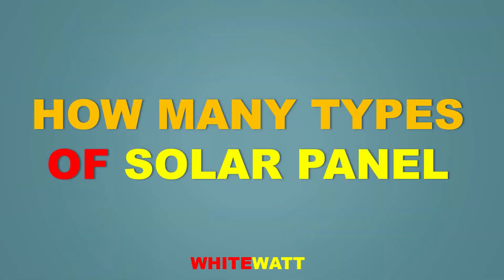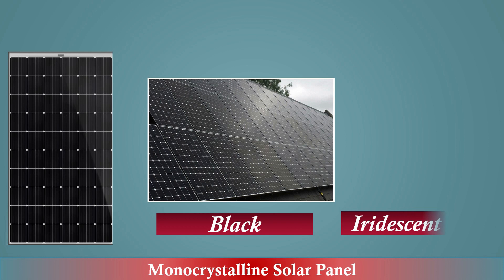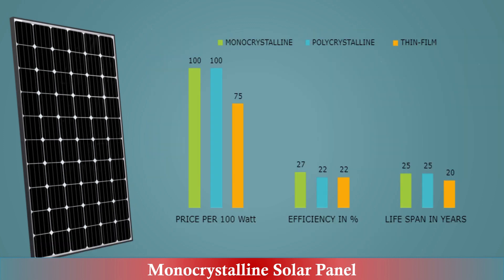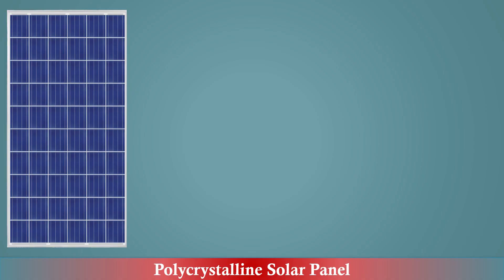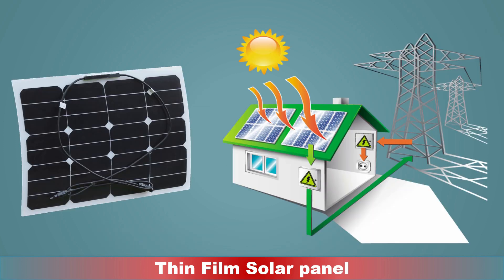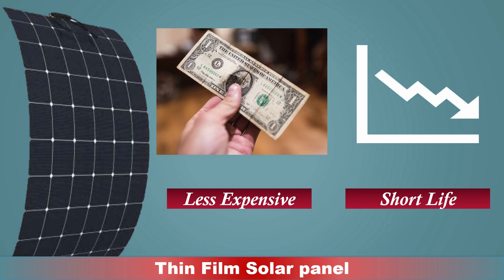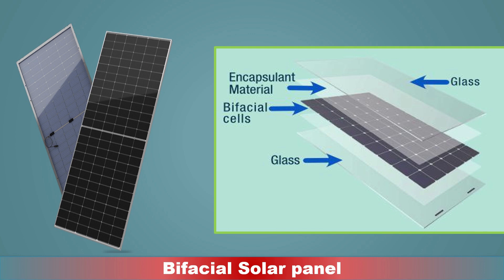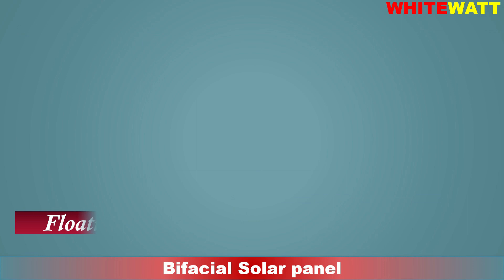What are the diffrent Types of Solar panel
There are several types of solar panels, each suited to different needs and environments. Monocrystalline panels stand out for efficiency and longevity, while thin-film panels excel in flexibility and specific applications. Choosing the right solar panel type depends on your budget, available installation space, and desired energy output#typesofsolarpanel#solar panel#solarinstallation